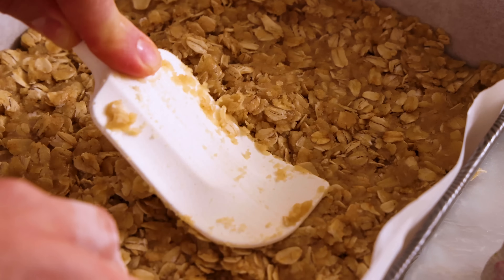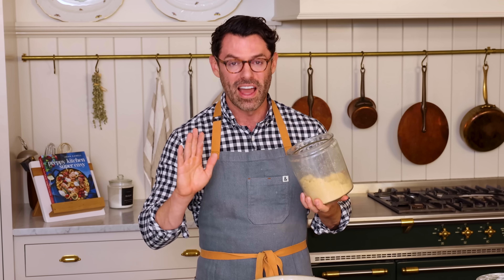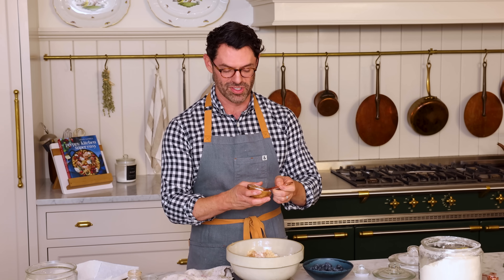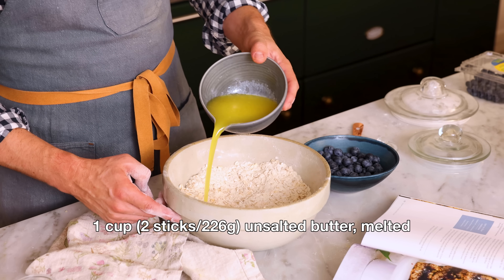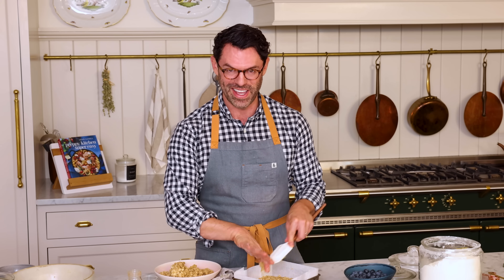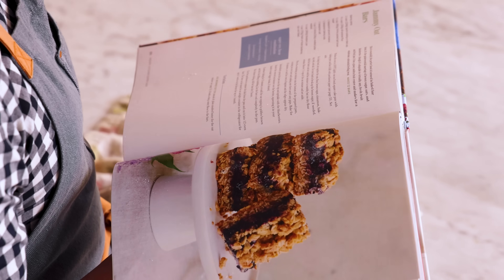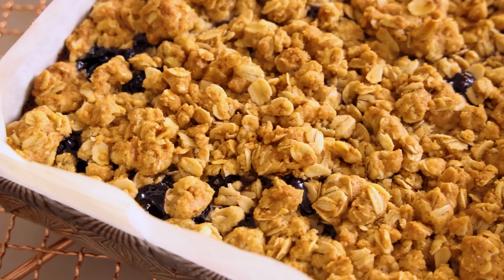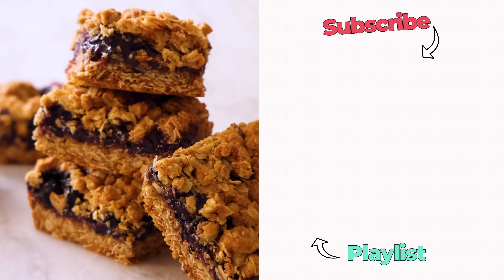EASY Jammy Oat Bars Recipe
These perfectly sweet, crunchy, Jammy Oat Bars are a delicious grab and go snack you'll love, and they just so happen to be from my NEW BOOK!  These have a wonderful blueberry filling but you can use any of your favorite fruits for the filling. They mix together in just a few minutes and the flavor is unbeatable. Think of them as a slightly decadent energy bar :) My new book is full of quick and easy recipes spanning everything from breakfast to dinner and of course lots of dessert! All the recipes have variations swap outs, and instructions for convenient tools like air fryers, slow cookers, and instant pots.

Amazon CA